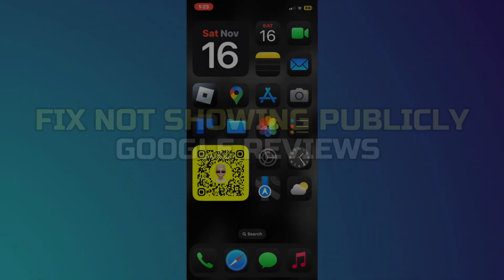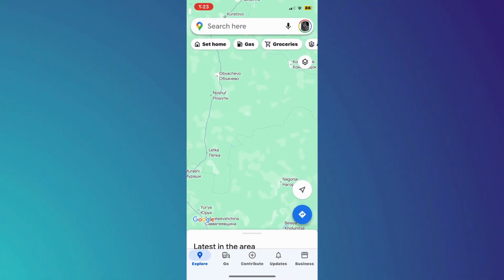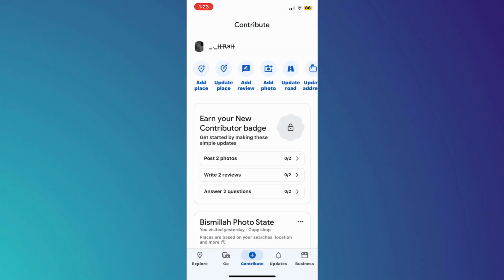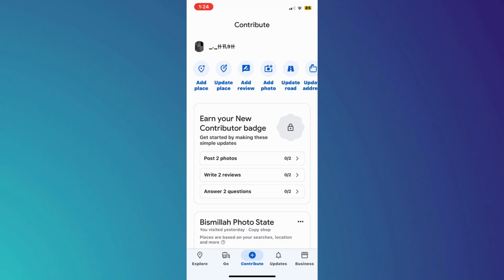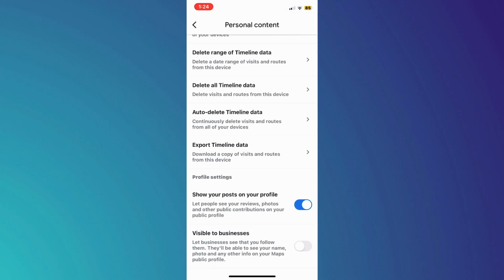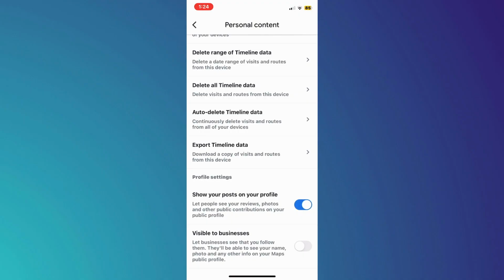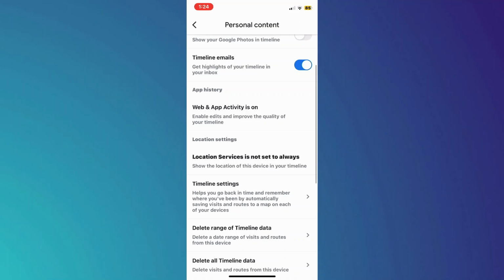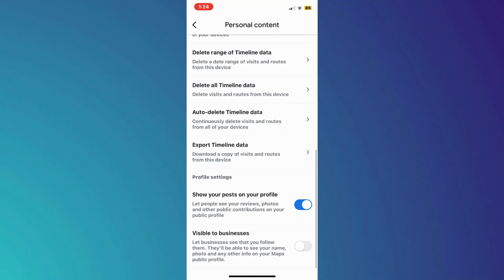How To Fix Google Reviews Not Showing Up Publicly | Why Are My Google Reviews Not Showing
Struggling with Google Reviews not appearing publicly? In this easy-to-follow guide, we’ll show you the reasons why your Google Reviews might not be showing up and how to fix them.